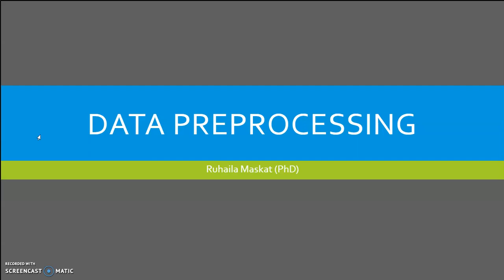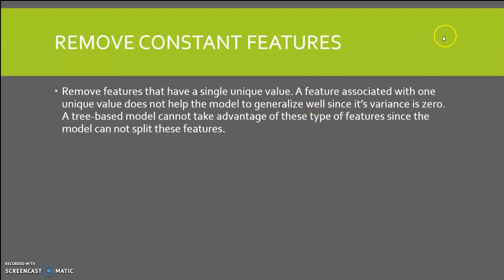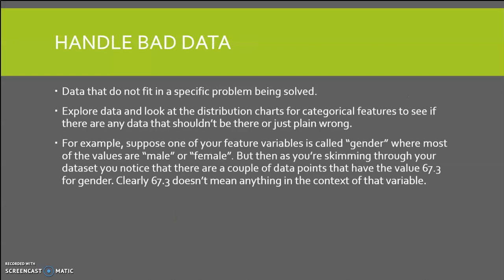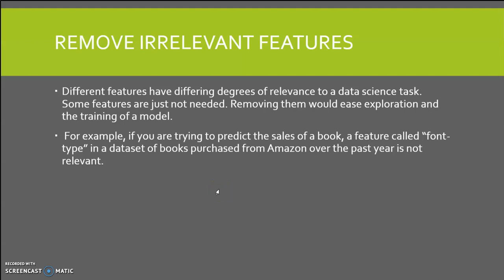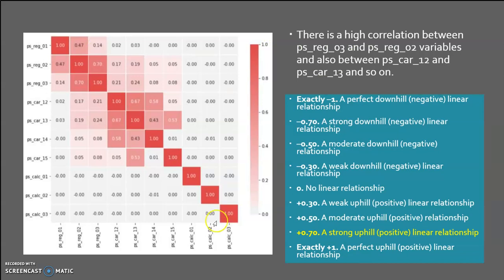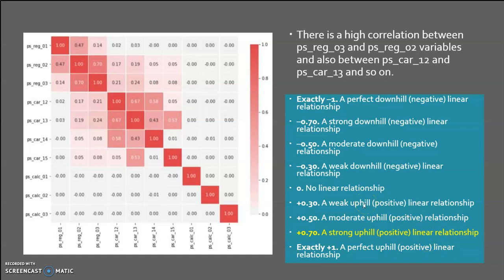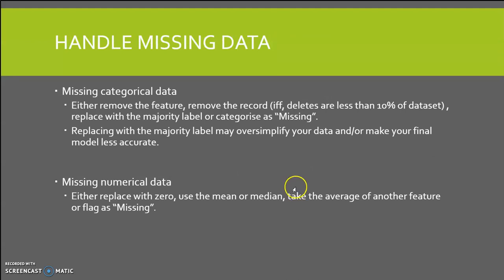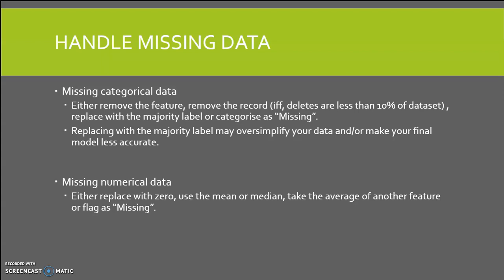02 Data Preparation - Preprocessing of Data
DSC721 Enterprise Data Analytics

This video discusses:
1. Data preparation
2. Data cleaning
3. Basic data preprocessing (remove constant features, remove duplicates etc.)